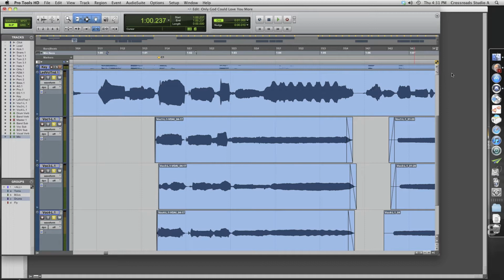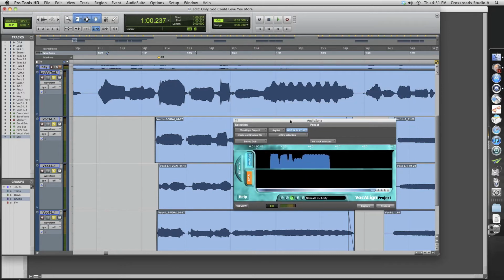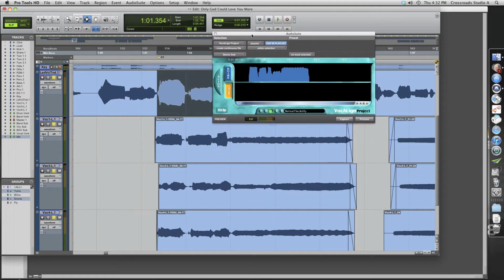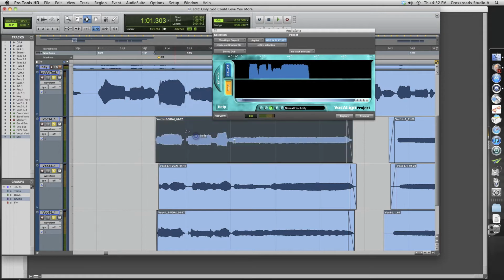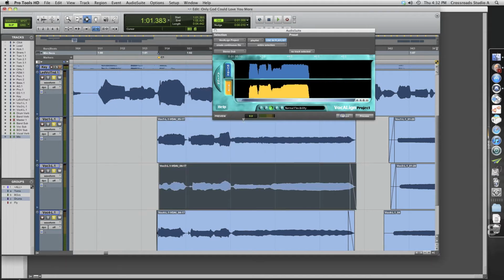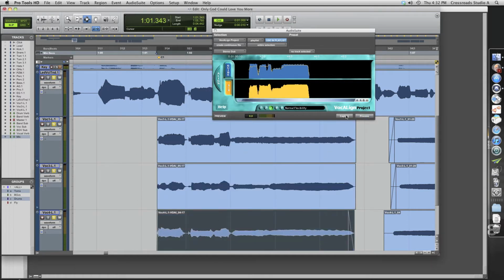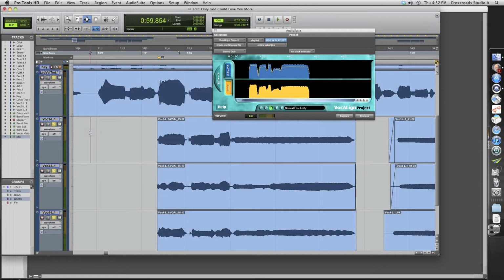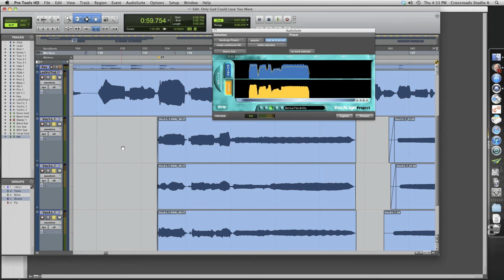Studio Tips - How to Phrase Vocals in Pro Tools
Crossroads Studios engineer Van Atkins offers a screencast explaining how to phrase vocals in Pro Tools.